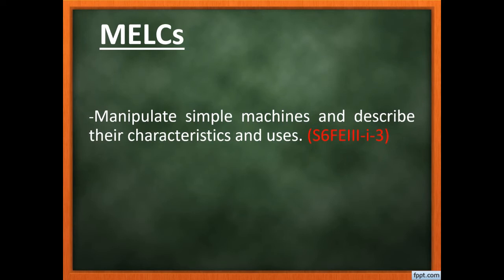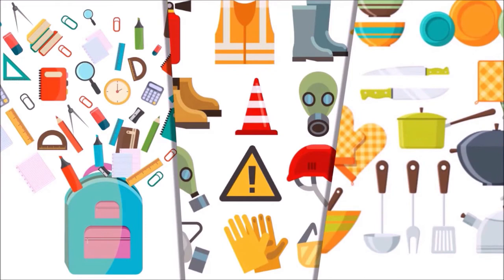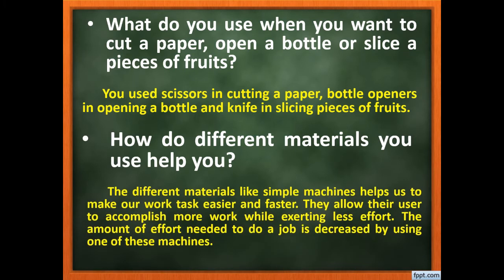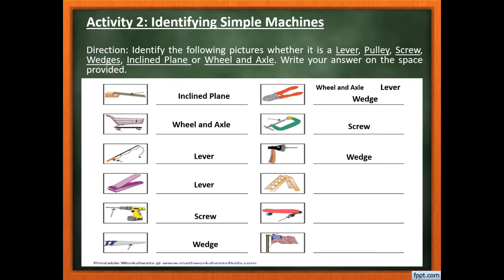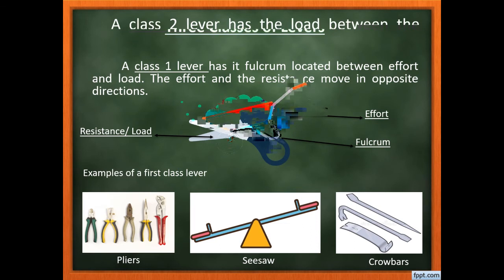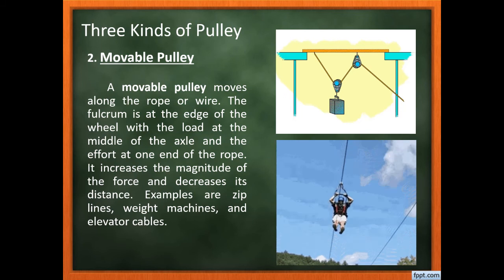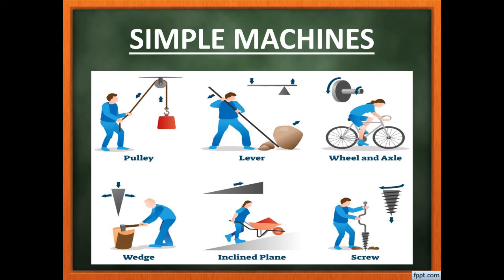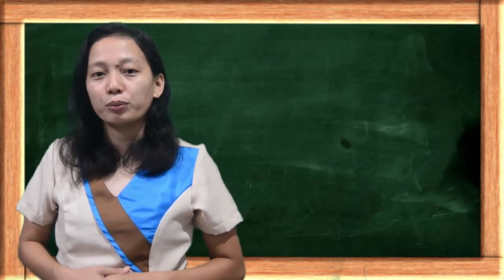Science 6 The Simple Machines